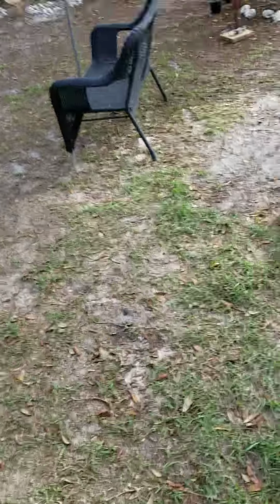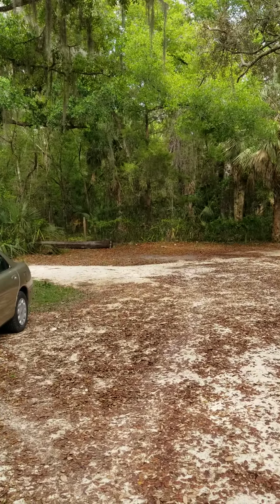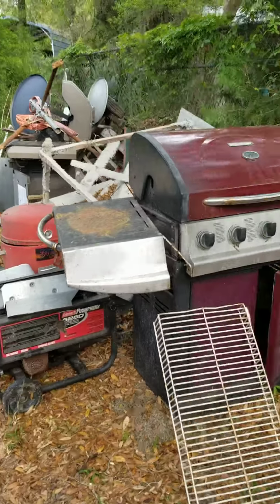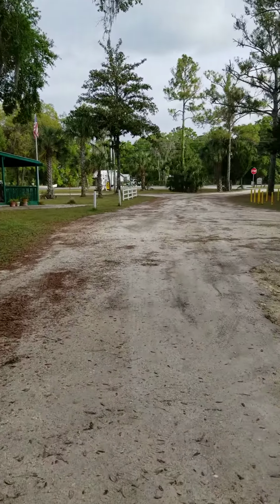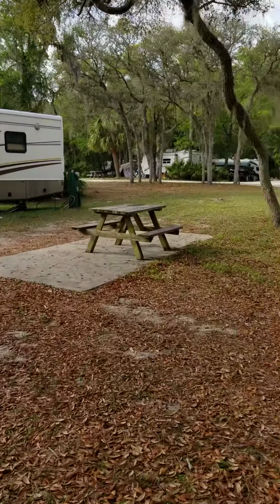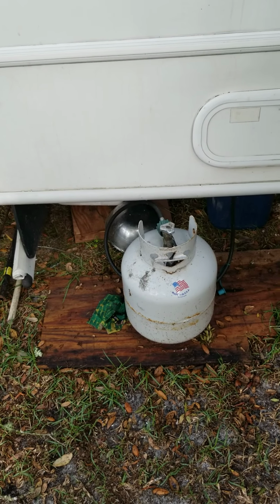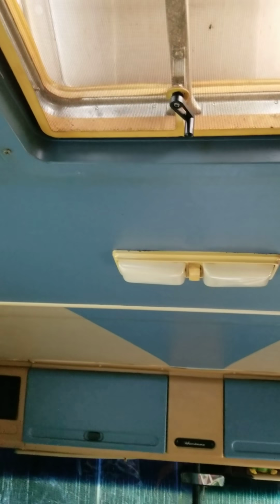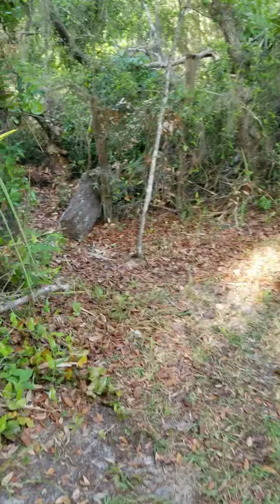April 5, 2020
shadyoaks campground